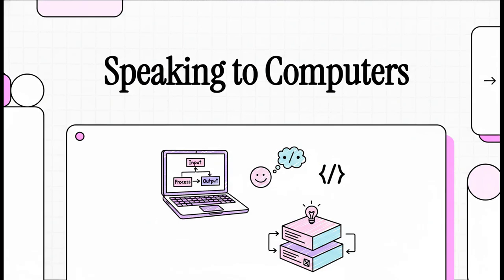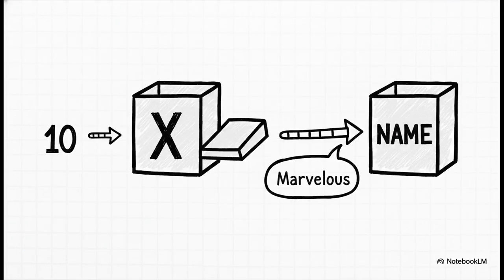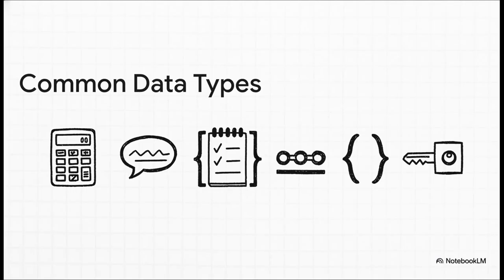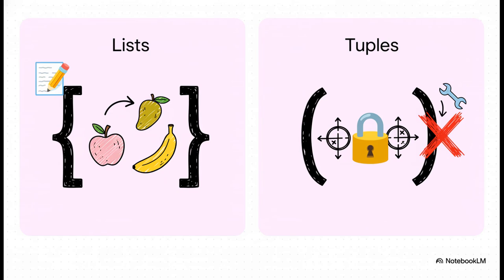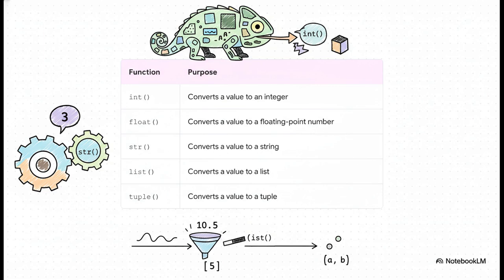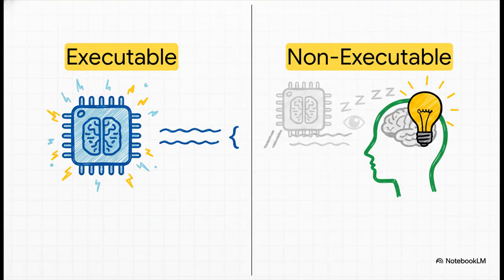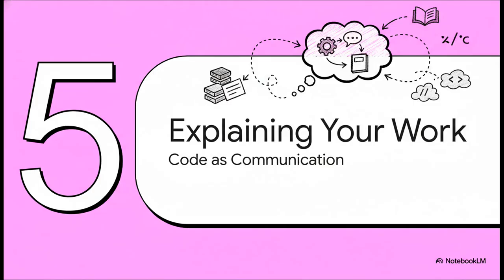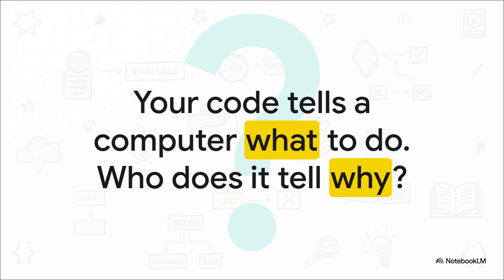Variable and data conversion instruction